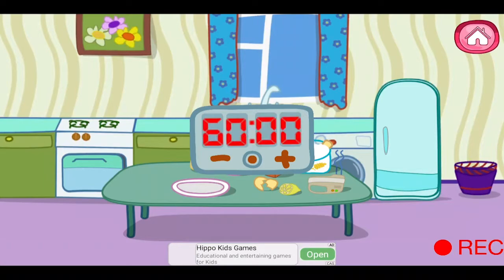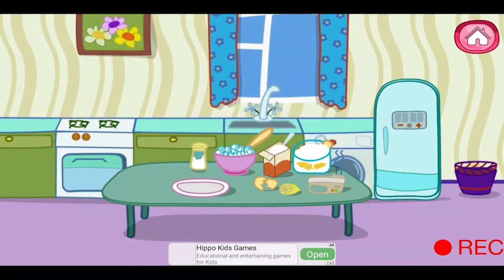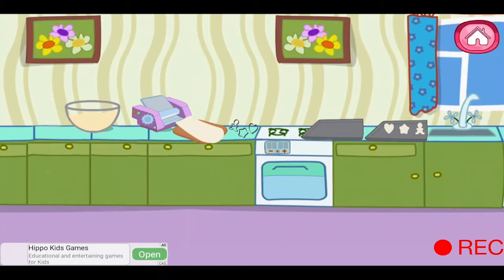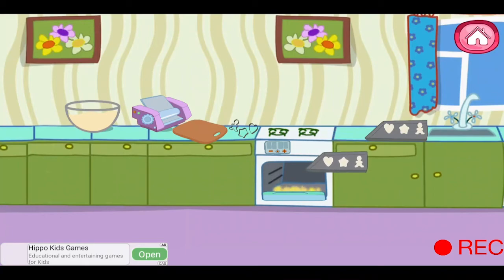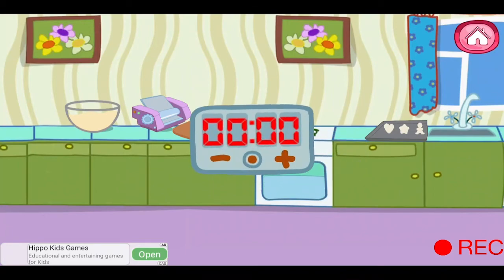Hippo Cooking Master: YouTube blogger 🔴 #03 | GAMES FOR KIDS | AnyGameplay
📱iOS: n/a

New kids games about sea adventures. It is time for travelers family to have sea holiday. Exciting plane trip and exciting adventures for kids and their parents at the sunny beach are waiting for Hippo family. The best Educational kids Games, which consists of different tasks, such sticker puzzles, supermarket, funny water jumps and ice cream maker. Even a comfortable hotel has a lot of surprises. And of course, everything is for free. So what are we waiting for? Let's go! It would be unforgettable sea holiday.

First of all Hippo family need to check-in into a big comfortable hotel. Here we can look through interesting magazines with sticker puzzles, use elevator and get acquainted with hotel guests. After trying different clothes and dresses we will eat sweets and exotic dishes. And a whole supermarket with exotic food is waiting for us! But it is the very beginning. Adventures are everywhere! Today we discover who is the best at making sand figures and who is the best at jumping. What a tasty ice cream you can try at the beach food trucks! This summer will be the best summer ever! Our kids games are suitable for boys and girls.

Holiday and exciting adventures are waiting for you in a new game from Educational Kids Games! Have a lot of fun!

👉🎮 Hippo Cooking Master: YouTube blogger | GAMES FOR KIDS | AnyGameplay 🎮👈